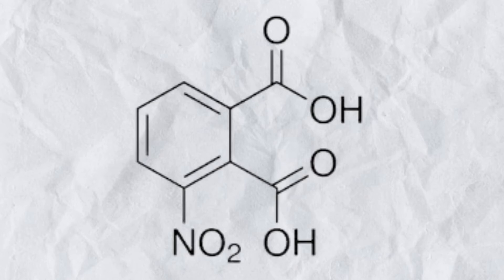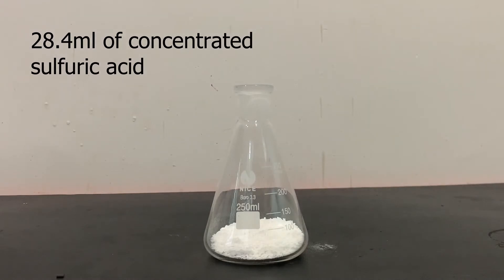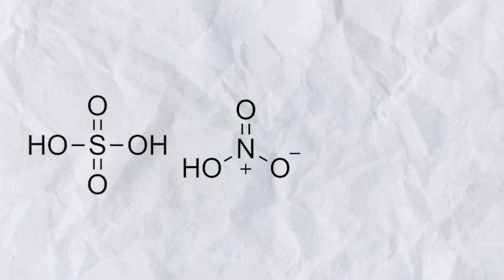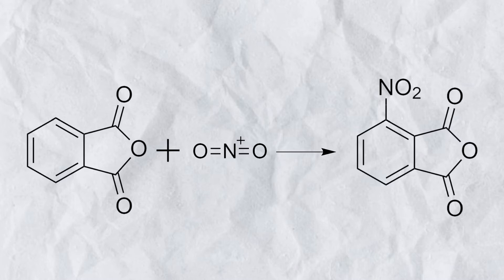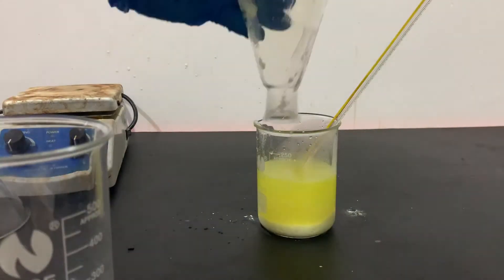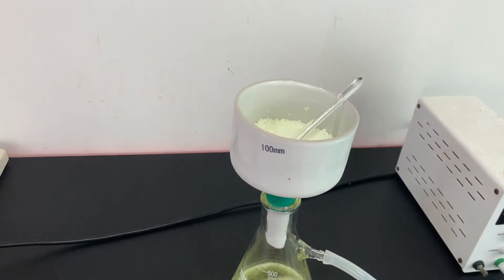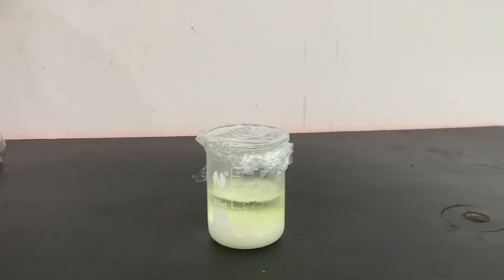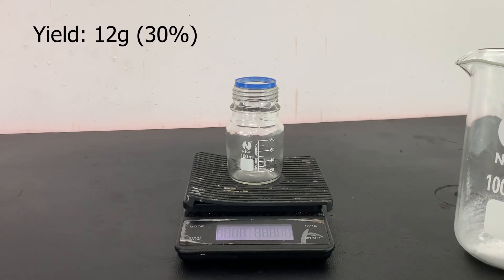3-nitrophthalic acid | Luminol Synthesis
I made 3-nitrophthalic acid as part of my synthesis of luminol.

Chems used:
-30g of phthalic anhydride
-28.4mL of 68% nitric acid
-28.4mL of 98% sulfuric acid